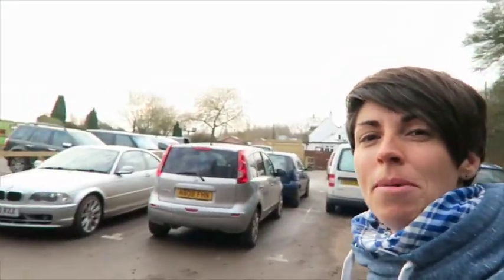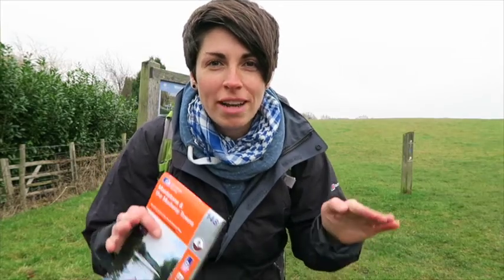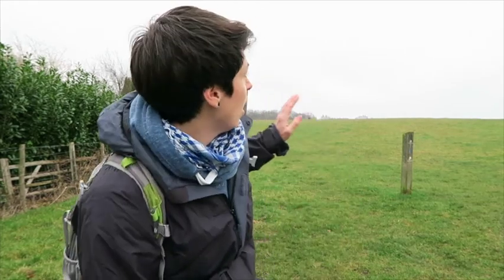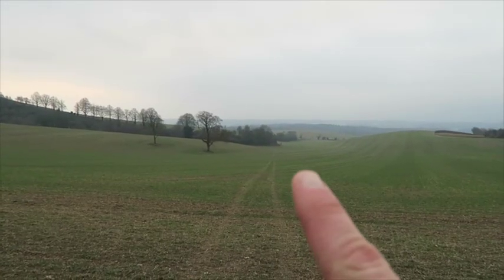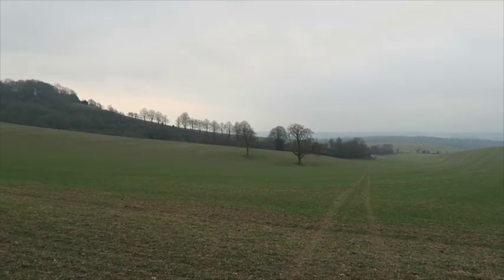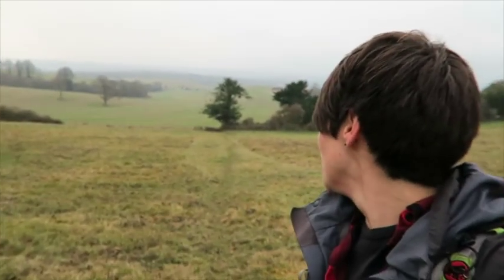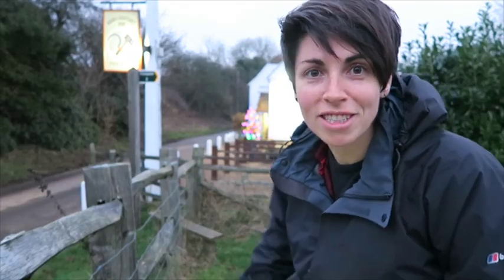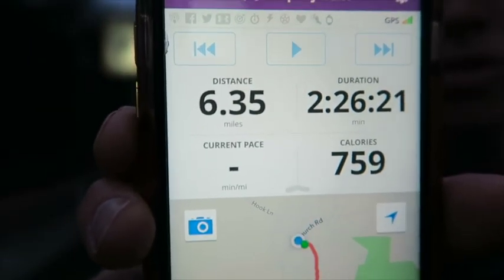HOW TO PLAN A WALK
This week I show you how I plan a walk! I love walking and maps, and I hope this helps you with your route planning.